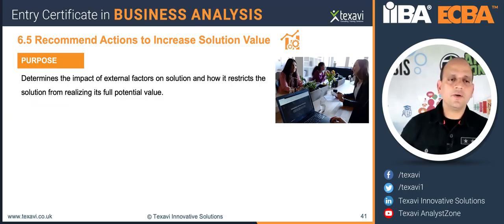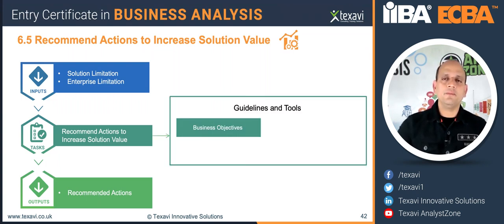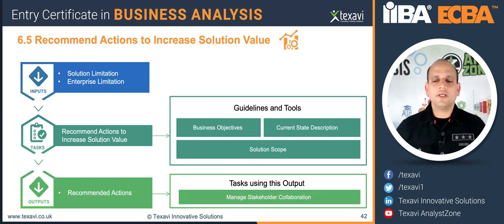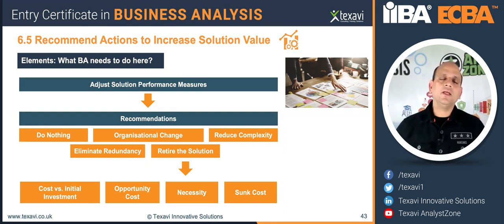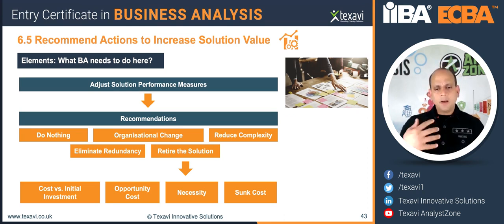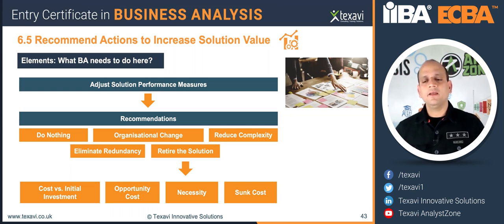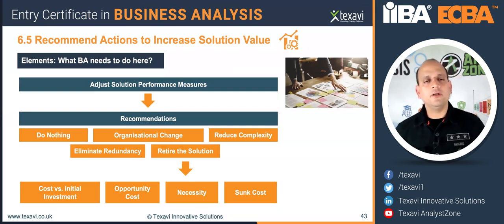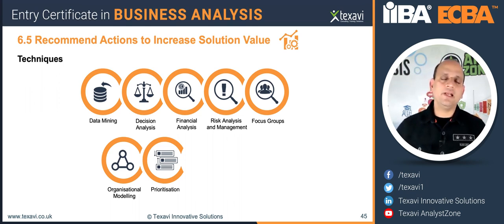How to Evaluate Solution Options and Recommend Actions? Techniques for Assessing Solution Value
In this video from TEXAVI, Pardha Mantravadi walks us through the approaches, techniques, tools and key stakeholders involved in the assessment and evaluation of solution options and recommending actions in IT projects. Whether its change management program, software product development project or process improvement initiative, these are equally applicable. Business analysts and product specialists work in the above initiatives not only in the problem space but also help the team transition into the solution space.

BA professionals assess and evaluate the solution options by performing feasibility analysis of options considering the scope, requirements,  dependencies, assumptions and objectives. There are tools, techniques and approaches that BAs use for this purpose eg., benchmarking, market analysis, acceptance and evaluation criteria, metrics and KPIs, risk analysis and root cause analysis.

Watch the video to learn about the techniques and tools used for the activities involving the solution evaluation in IT projects, process improvement and change management programs initiatives.